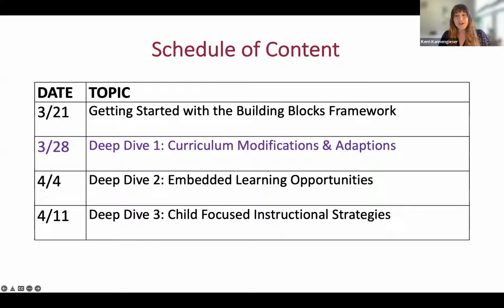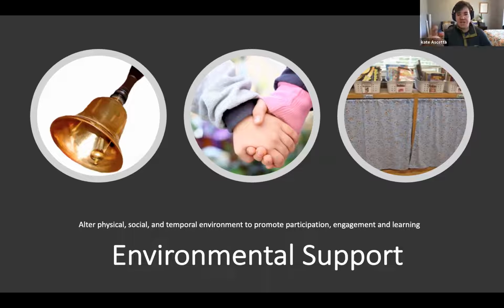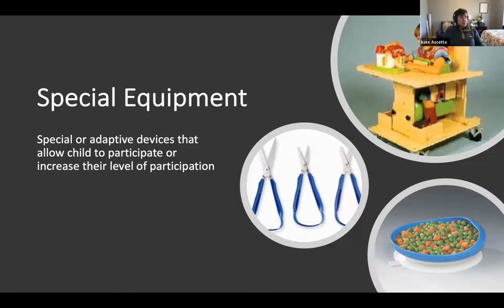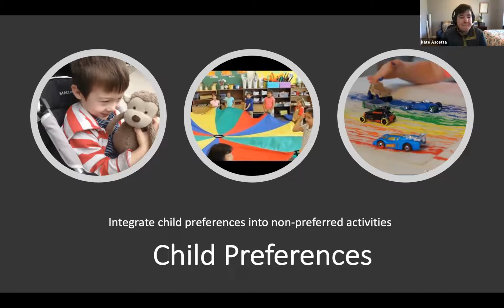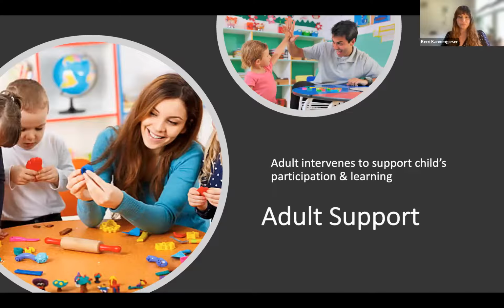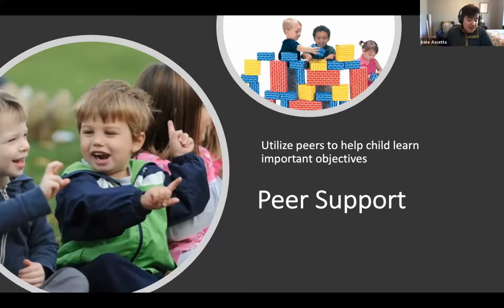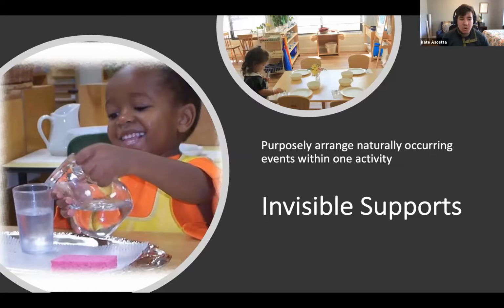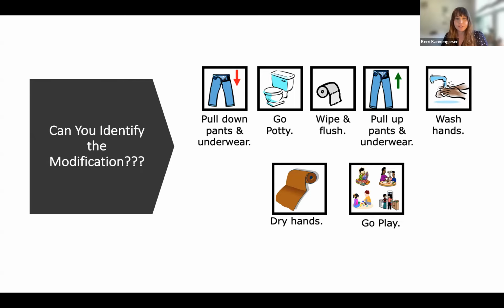Curriculum Modifications & Adaptations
Session 2 of our 4-part series on the Building Blocks Framework and supporting early childhood inclusion.

0:00 Introduction
4:24 Environmental Support
10:06 Materials Adaptation
13:53 Special Equipment
18:28 Activity Simplification
24:41 Child Preferences
31:55 Adult Support
40:18 Peer Support
47:00 Invisible Supports
52:00 Apply Modifications
57:54 Closing